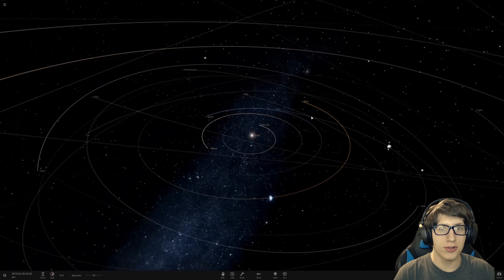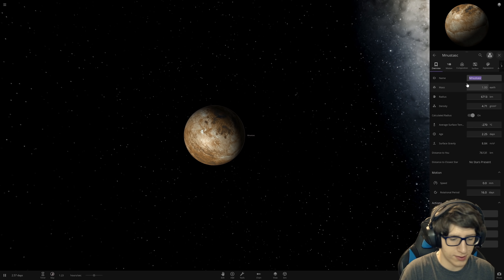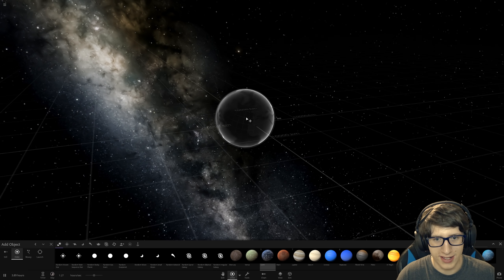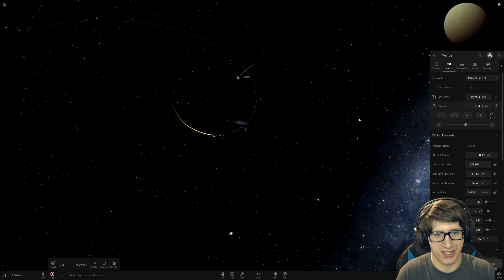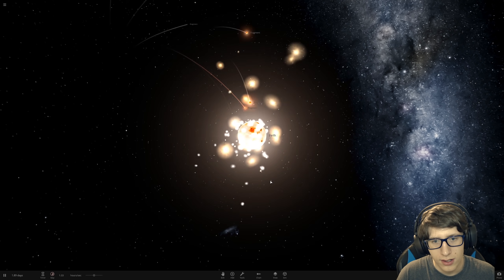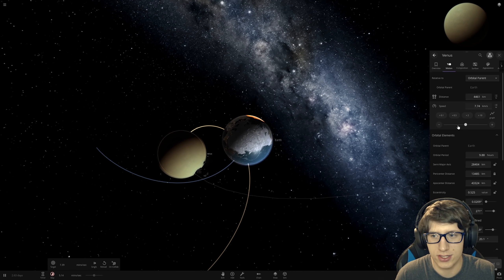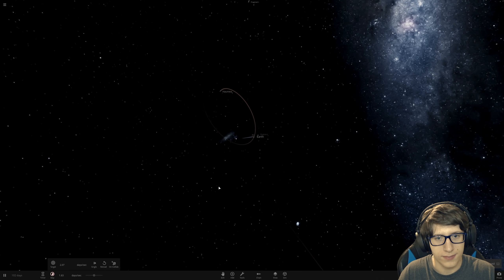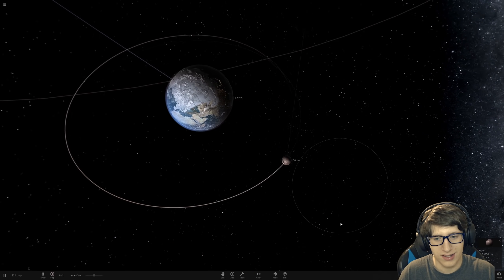Creating THE MOON in Universe Sandbox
Welcome to Moon creation, things are about to get wacky!